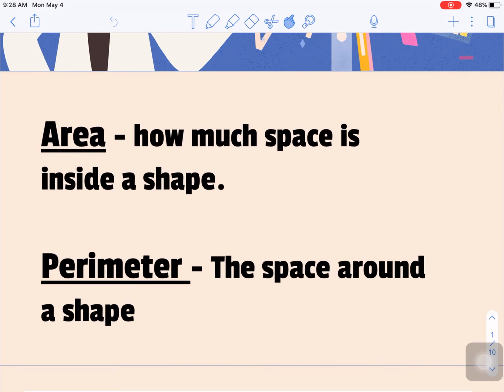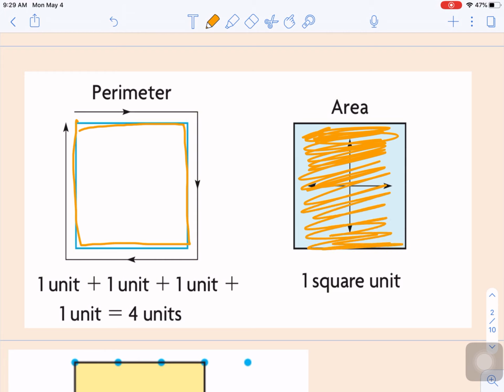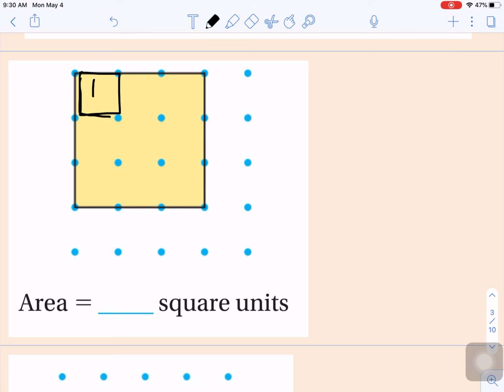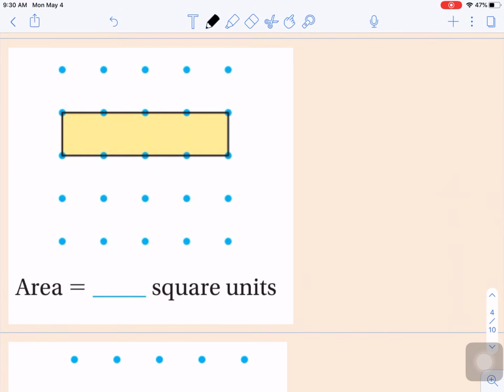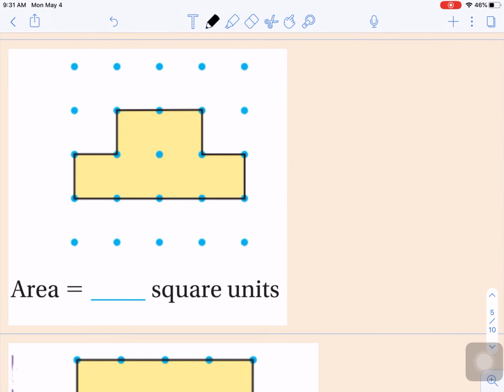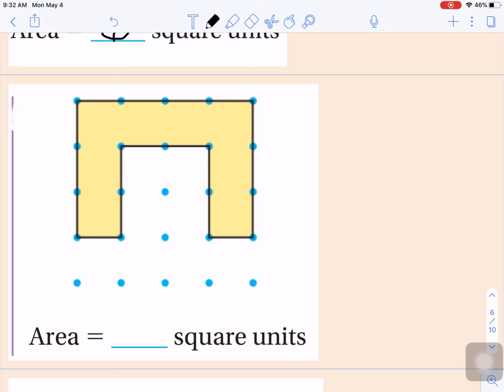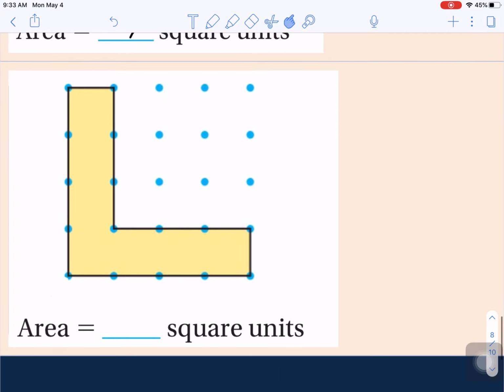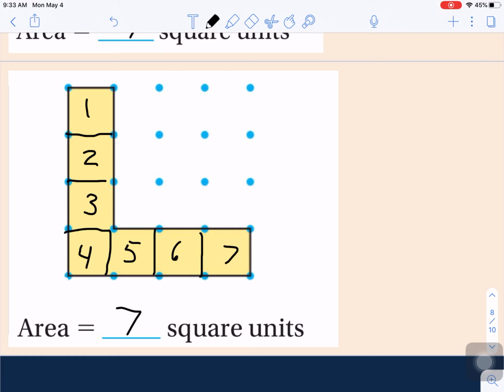Area - Lesson 1